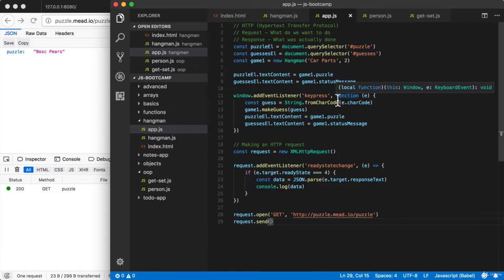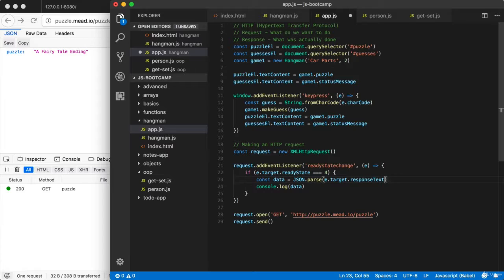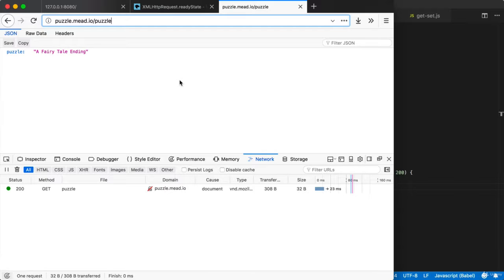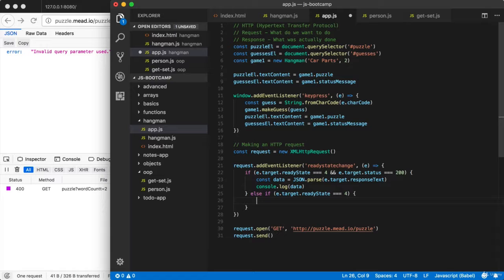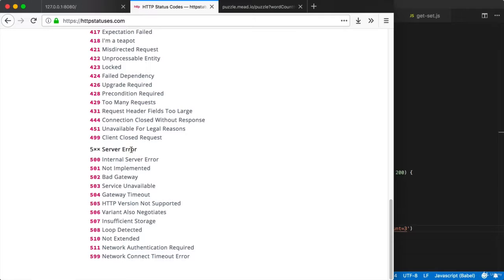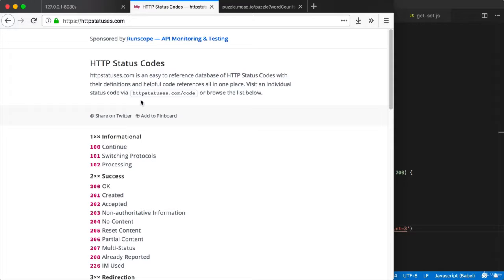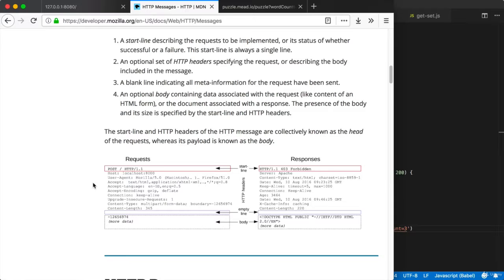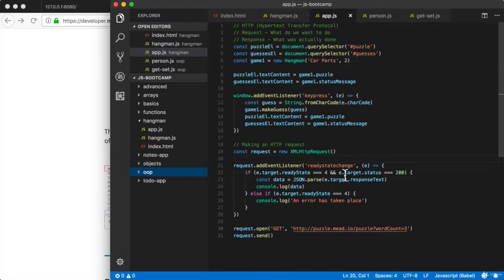105 HTTP Headers and Errors